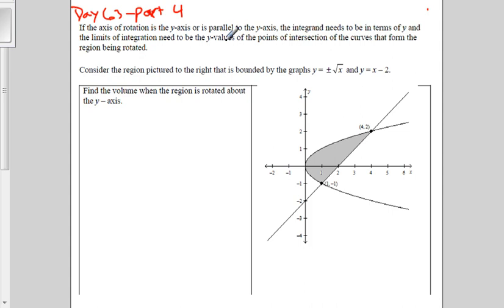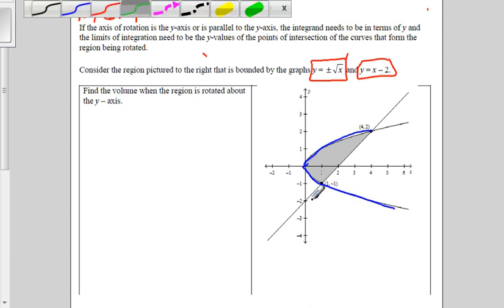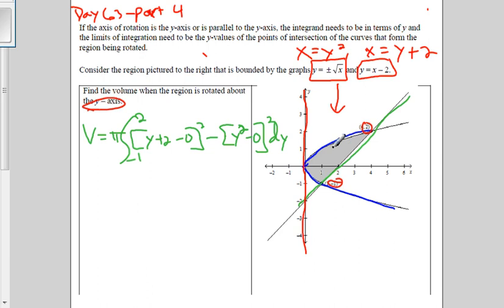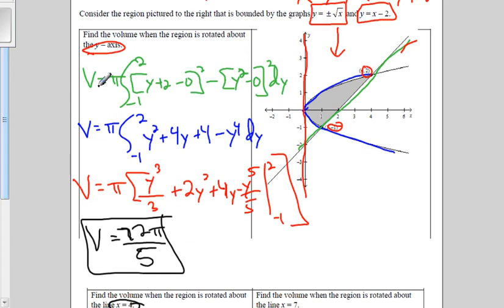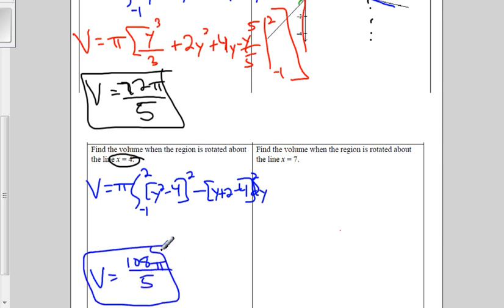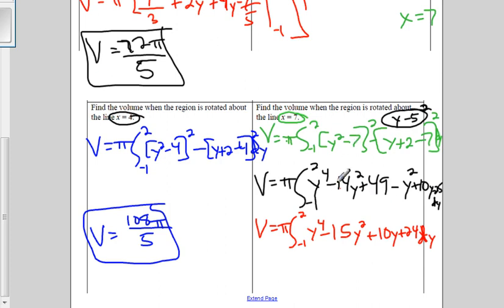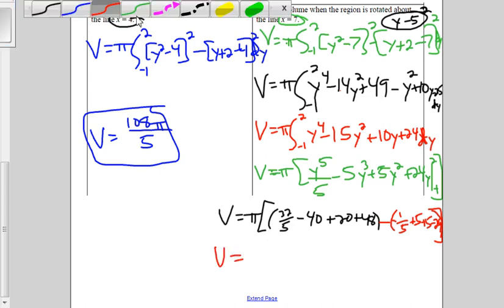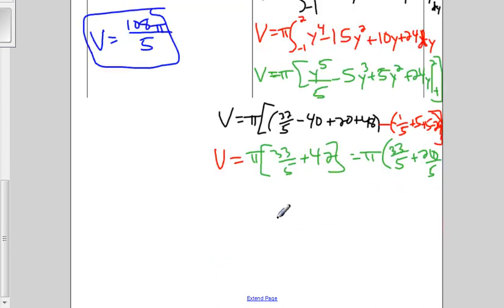Unit 7 Day 63 Part 4